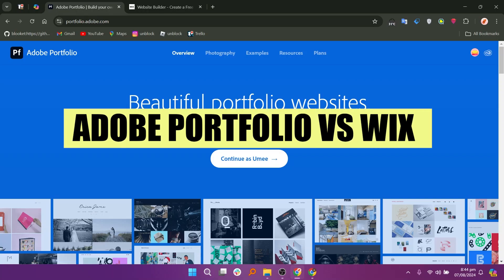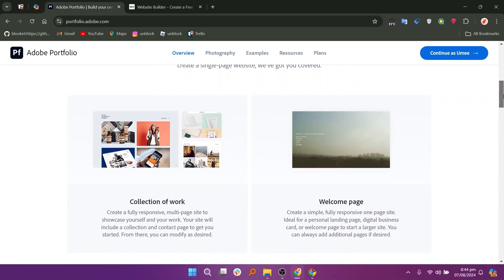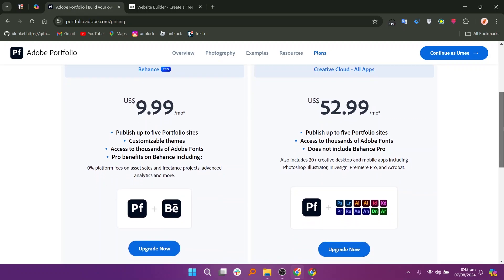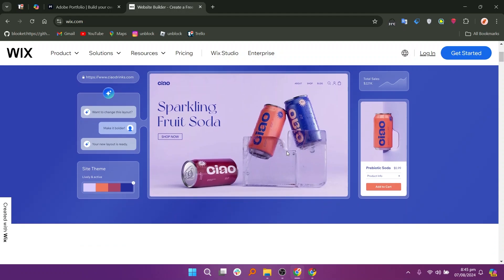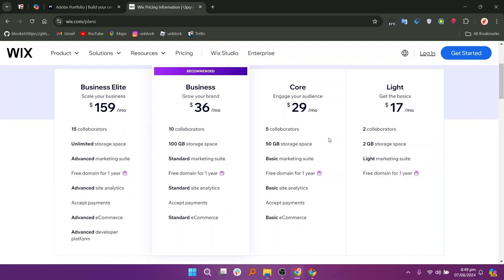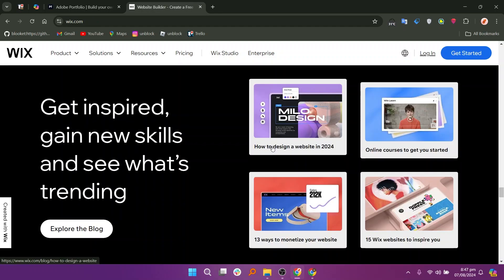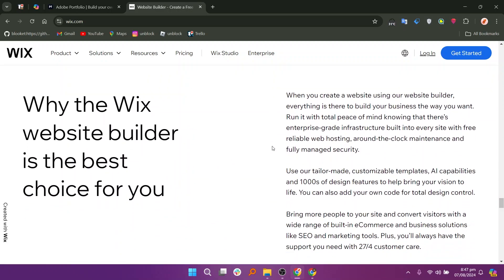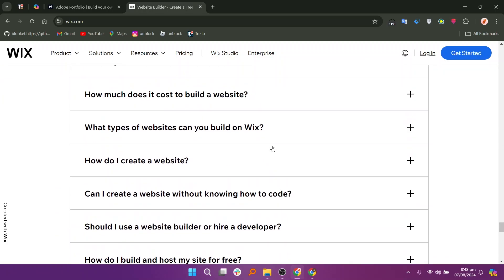Adobe Portfolio vs Wix (2026) | Which is Better?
In this video I'll show you Adobe Portfolio vs Wix